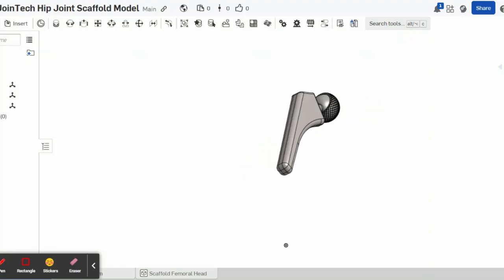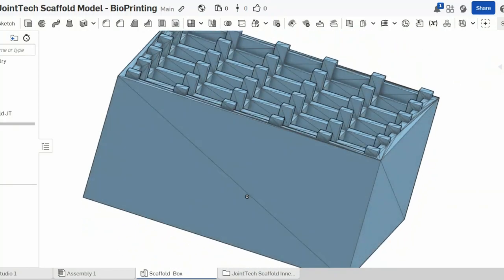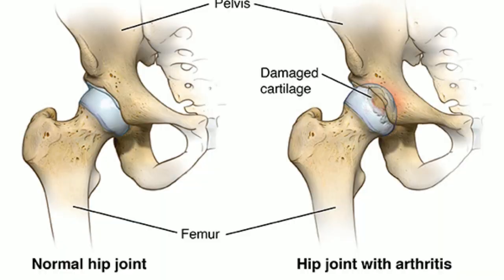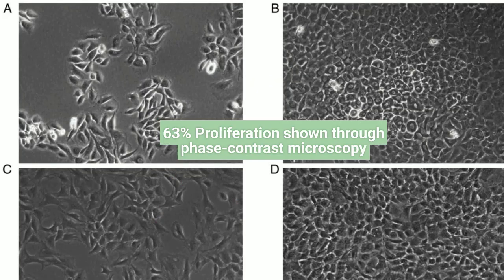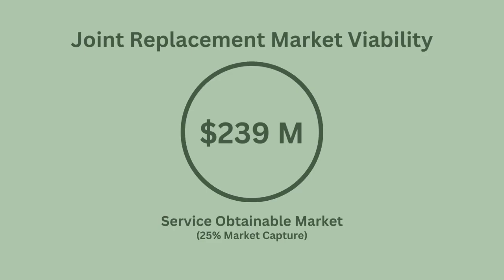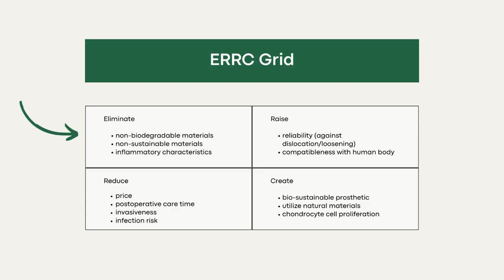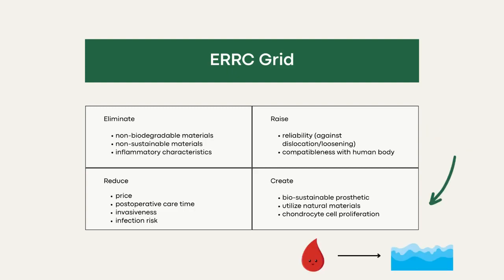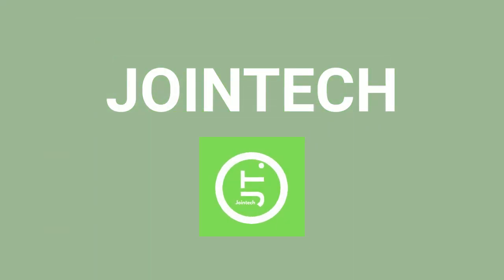JointTech - Blue Ocean Competition 2024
Video pitch JointTech submitted by Ankur Rao and Larry Liu of Green Level High School, North Carolina, USA for Blue Ocean High School Student Entrepreneur Competition 2024.